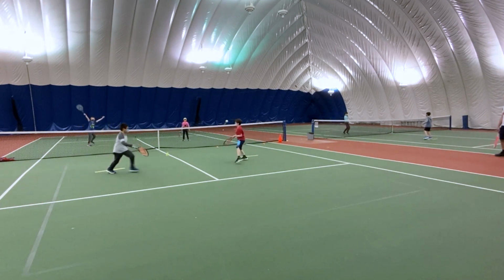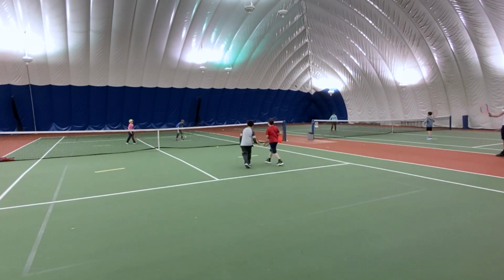Bump (Rally drill)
Group tennis lesson rally drill to improve consistency and confidence in rallying.